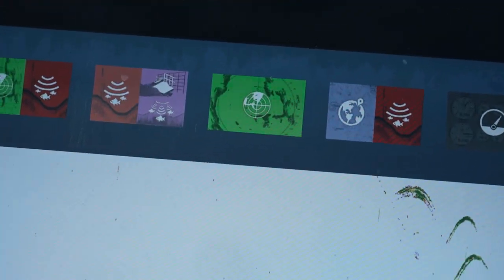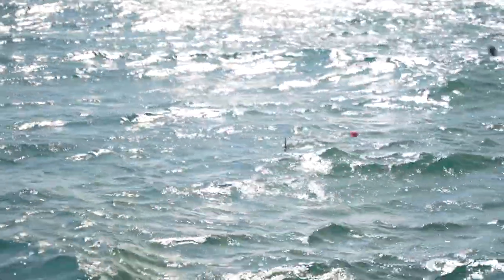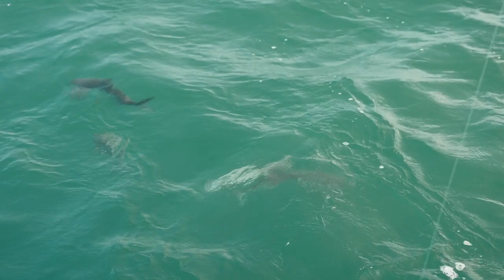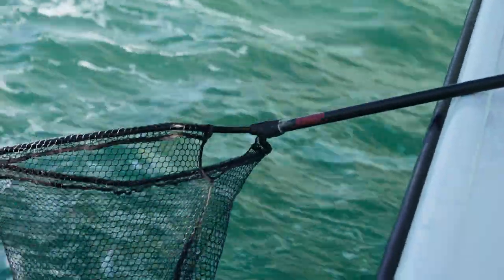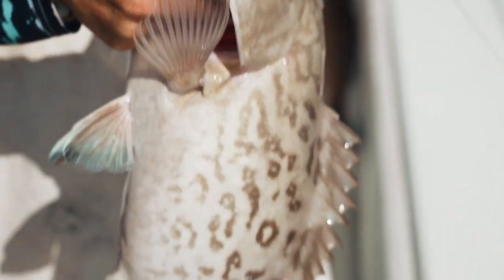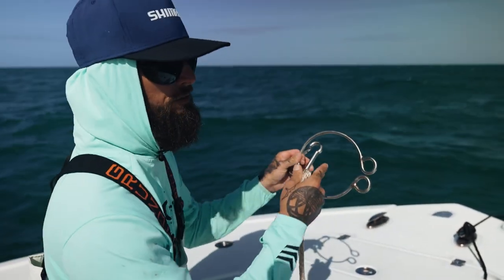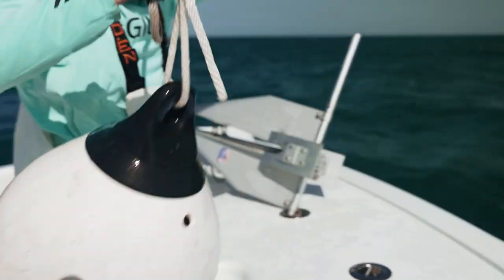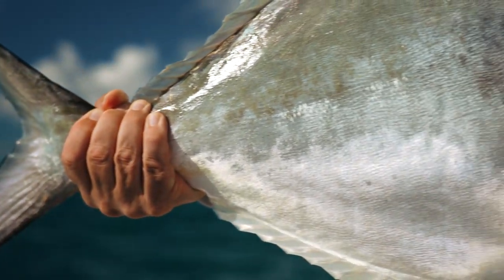Florida Bay Slay! KINGFISH, COBIA, GOLIATH GROUPER, PERMIT, DOG SNAPPER- Two Conchs Online TV/Ep 35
Join the Two Conchs Sportfishing TV team in the Florida Keys and learn how to fish the Florida Bay. On this webisode you'll learn how to catch kingfish, cobia, goliath grouper, permit and a surprise dog snapper!